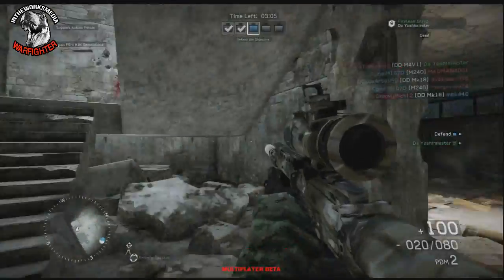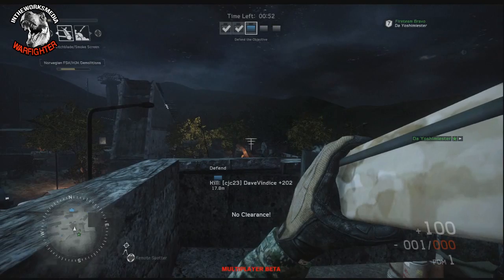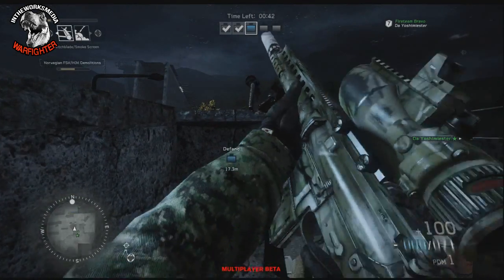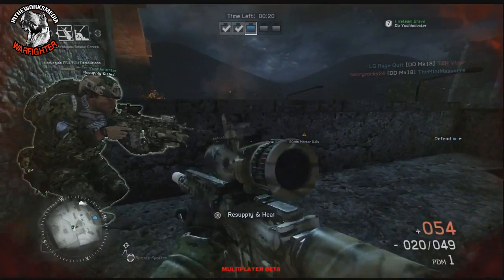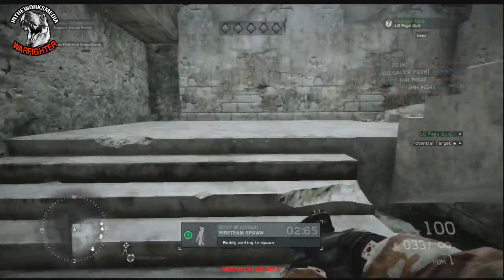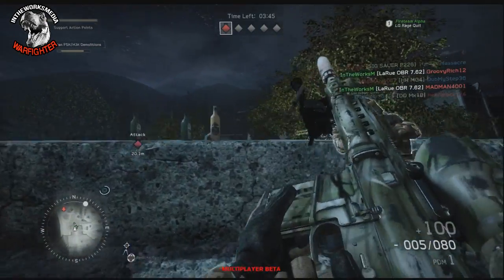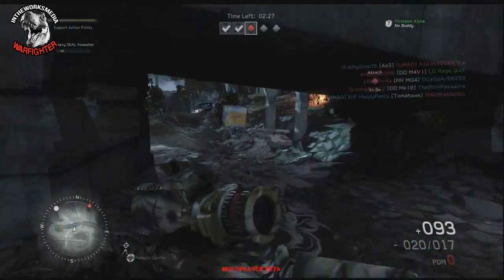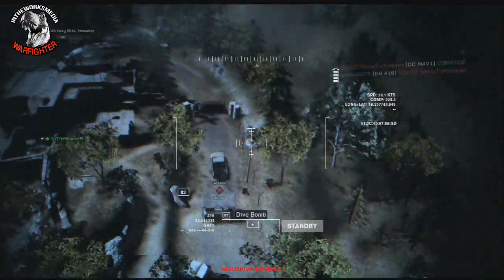Medal of Honor Warfighter Beta Sniping (LaRue OBR 7.62 Sniper)